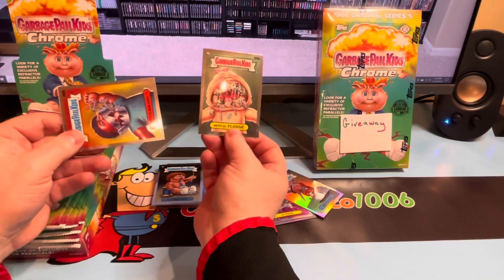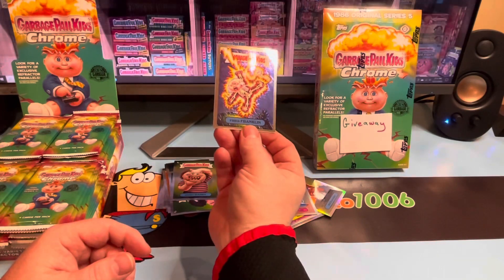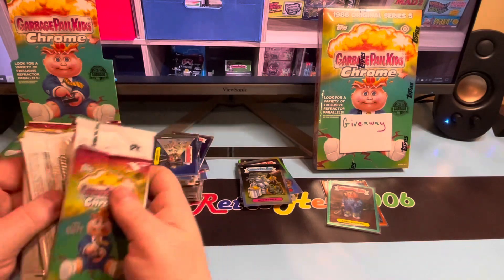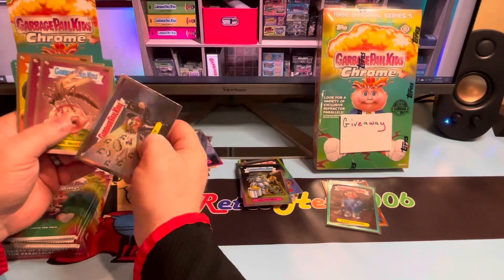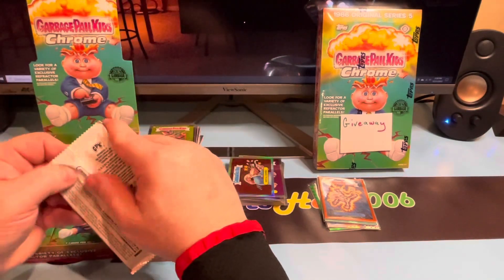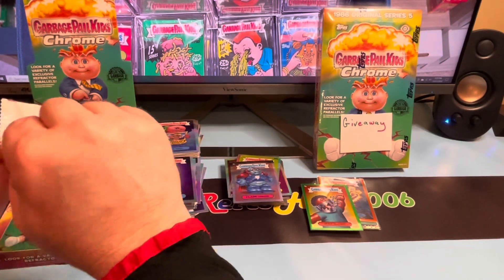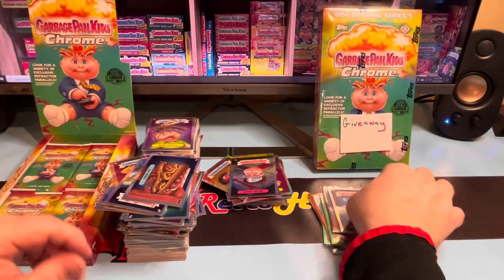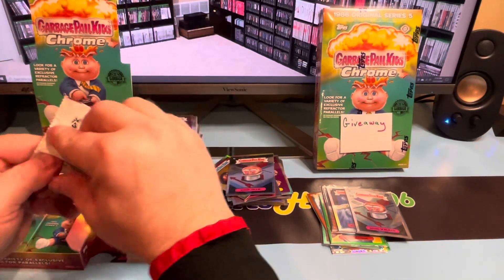Non-Sport Trading Cards Show & Tell #78 - Garbage Pail Kids & More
Ripping 3 Garbage Pail Kids Chrome 5 Hobby Boxes.